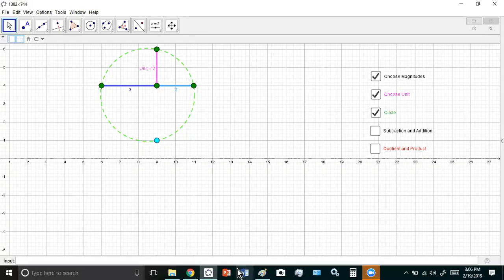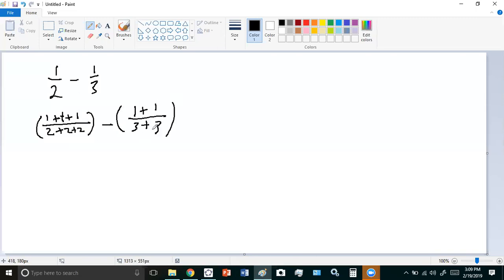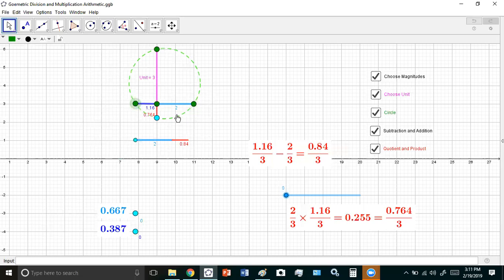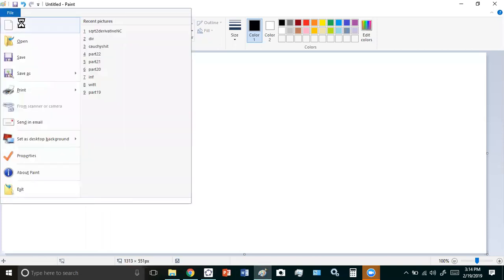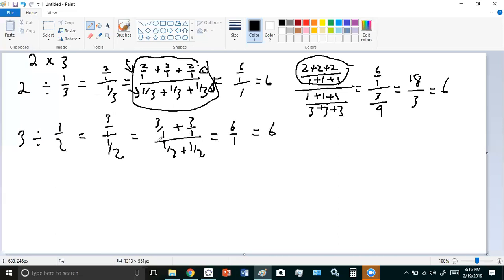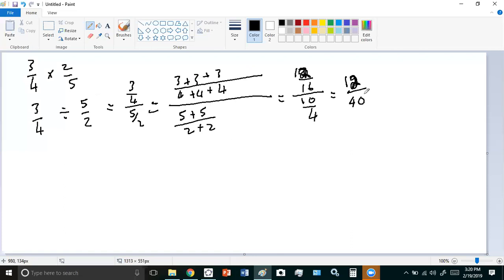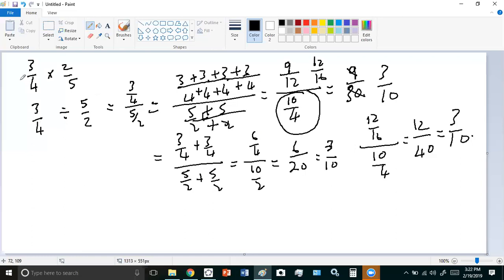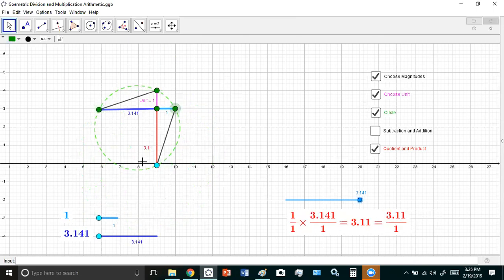What your ignorant teachers could not tell you - PART 22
Synopsis:  Theory of fractions using numbers